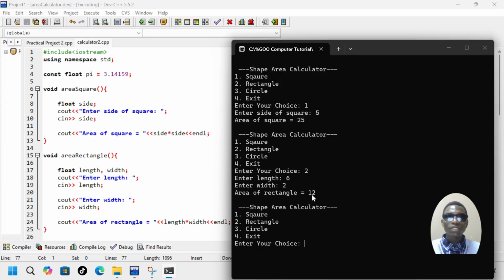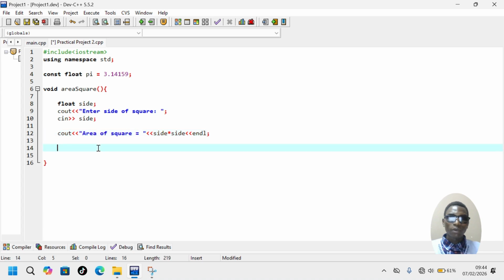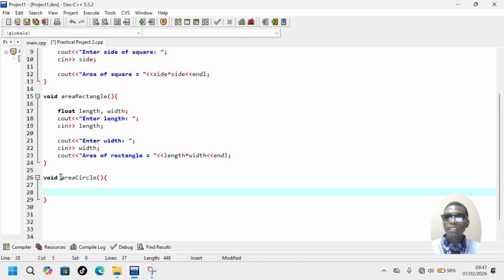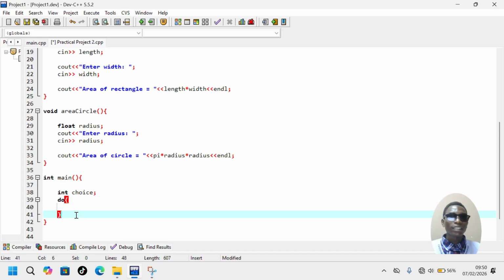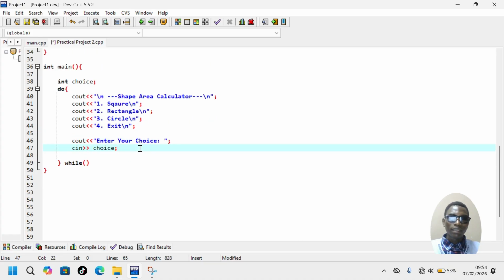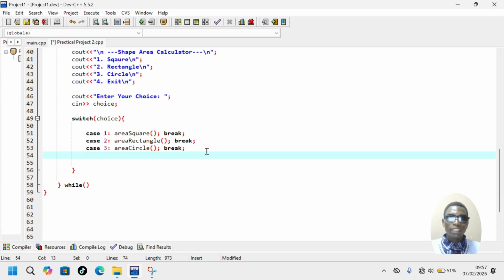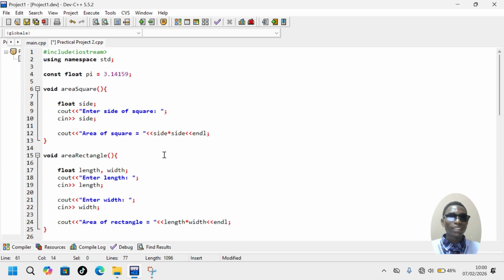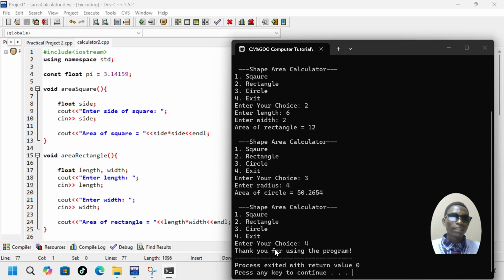C++ Complete Project: Area Calculator for Different Shapes(Square, Rectangle, Circle)|Coding Academy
Learn how to build a complete C++ project that calculates the area of different shapes such as square, rectangle, and circle.

In this tutorial, you will learn:

How to use functions in C++

How to apply if/else or switch statements

How to structure a real mini project in C++

This project is perfect for:

C++ beginners

High school & university learners

Anyone learning programming basics

By the end of this video, you will be able to build your own Area Calculator in C++ and extend it to other shapes like triangle, trapezium, and more.

💡 Practice + Projects = Real Programming Skills!